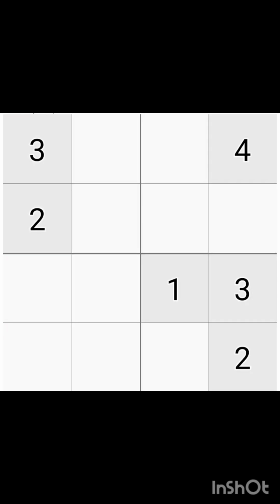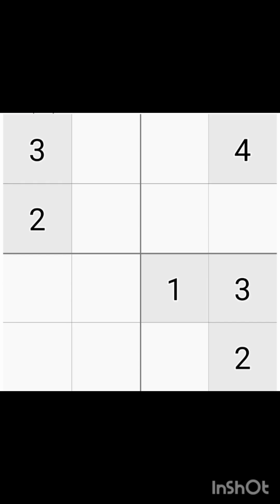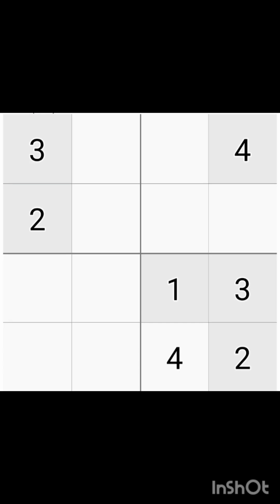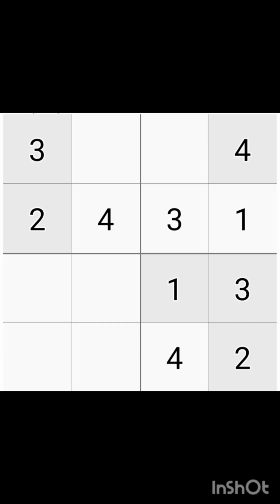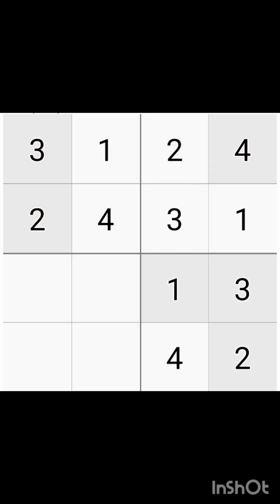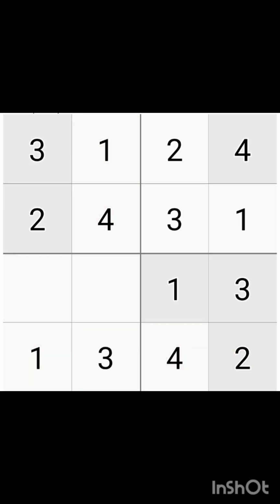# sudoku puzzles tricks#viral learning hpw to solve 4*4 sudoku puzzle for kids .